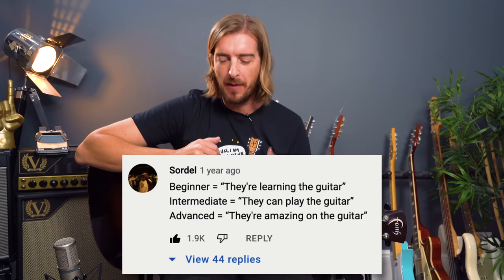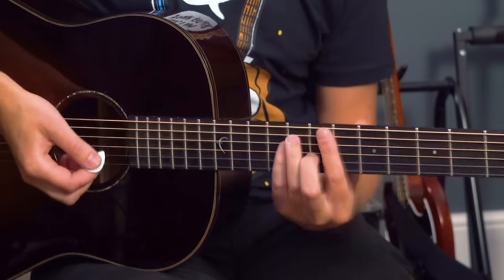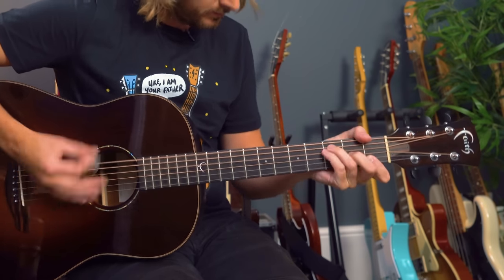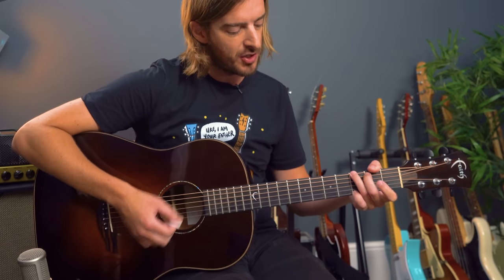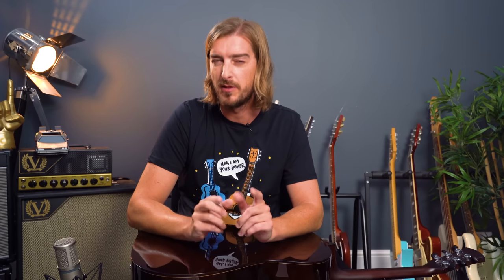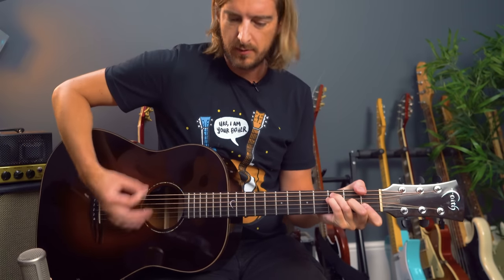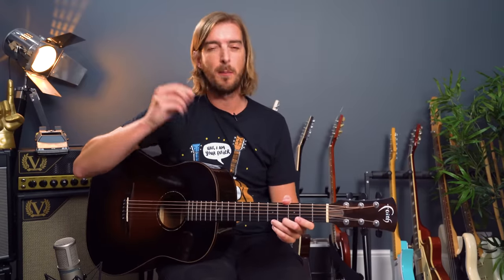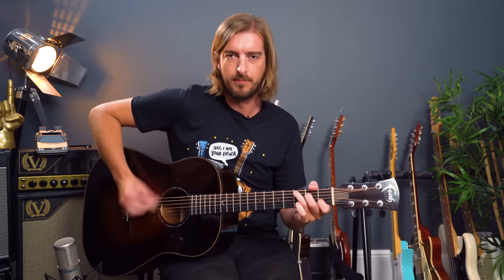Top 5 Intermediate Songs - can you play them all?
✅  FREE 10 DAY TRIAL of ALL my online courses ✅

In this video I show you my top 5 songs to test whether you're at an intermediate level yet - plus what to work on if you can't quite play them yet!

Find full tutorials for each of these songs at the link below, along with my recommended ways to move your playing forward, whatever your level!

0:00 Intro
0:54 Faith by George Michael
2:32 Save Tonight by Eagle-Eye Cherry
4:58 Fast Car by Tracy Chapman
6:09 Hallelujah by Jeff Buckley
7:59 Wherever You Will Go by The Calling
9:47 Outro